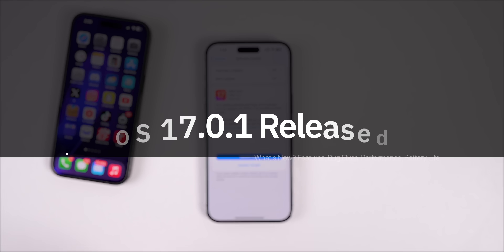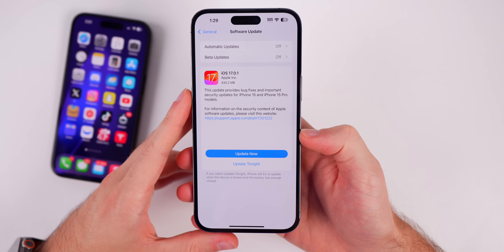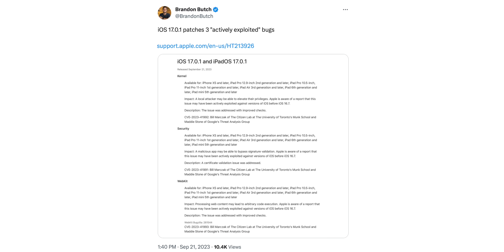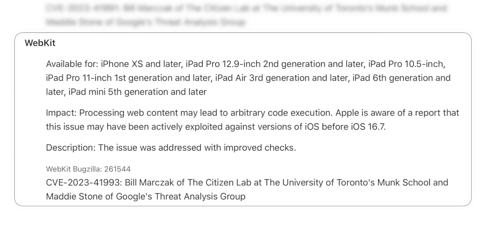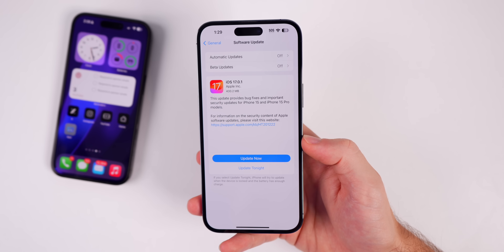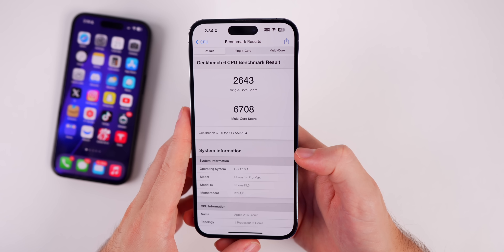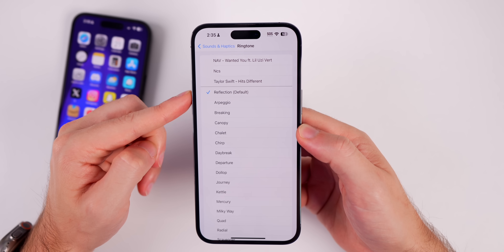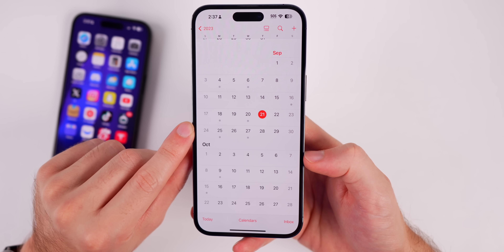iOS 17.0.1 Released - What's New?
Apple released iOS 17.0.1 just a few days after the big release of iOS 17! In this video, we cover what's new, performance, battery life, and more. Enjoy!

*Chapters:*
0:00 Everything Apple Released Today
0:44 Size, Build
1:09 What's New?
3:12 iPhone 15 gets iOS 17.0.2
3:56 iOS 17.0.1 Performance & Battery Life
4:46 Text & Ringtone Bug
5:24 iOS 17.1 Release Date
6:39 Should You Update?